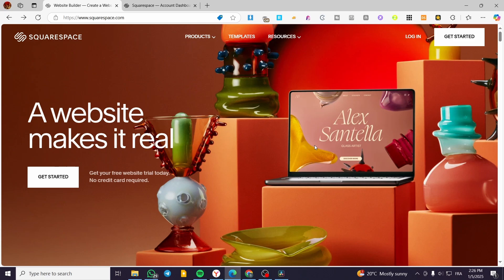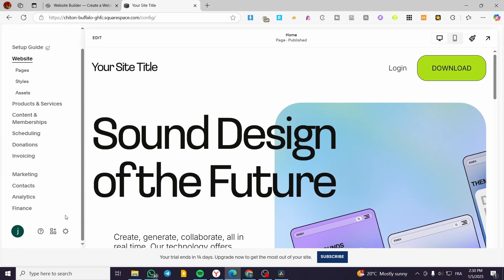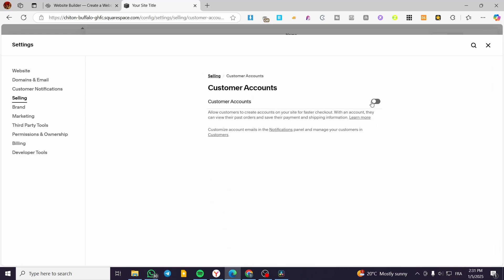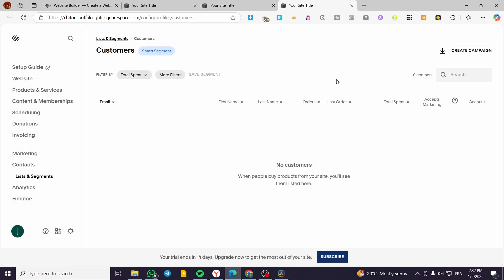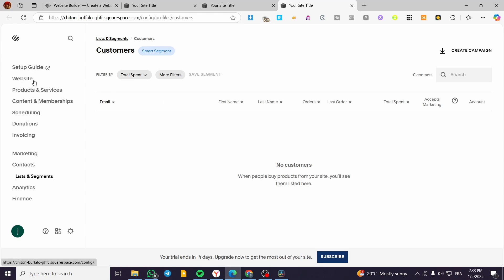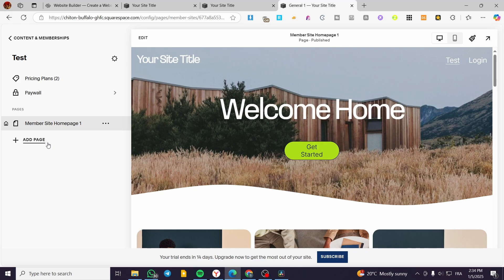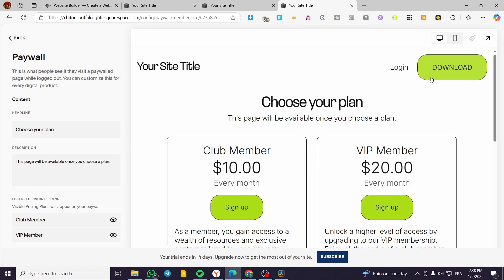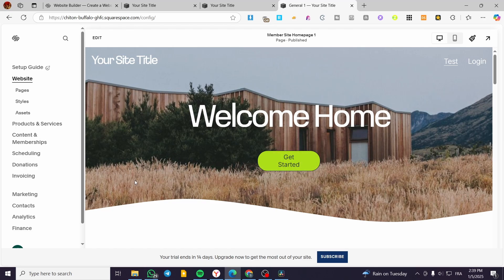How to Set Up Customer Accounts in Squarespace | Customer Login Tutorial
How to Set Up Customer Accounts in Squarespace
If you are looking for a video about Customer Login Tutorial in Squarespace, here it is!